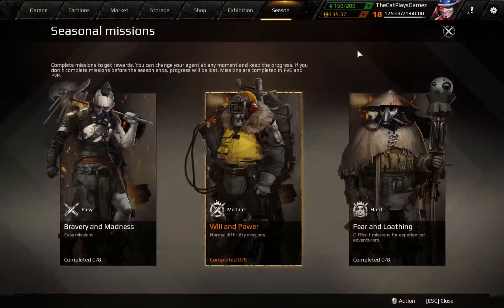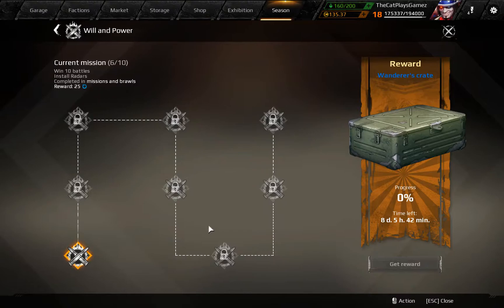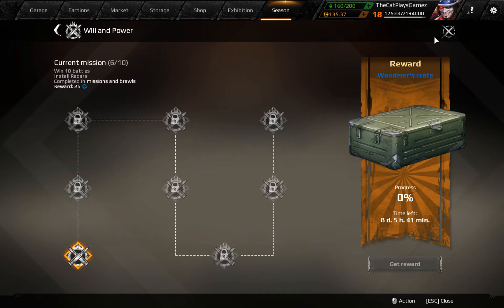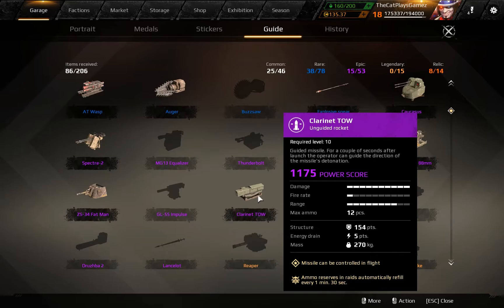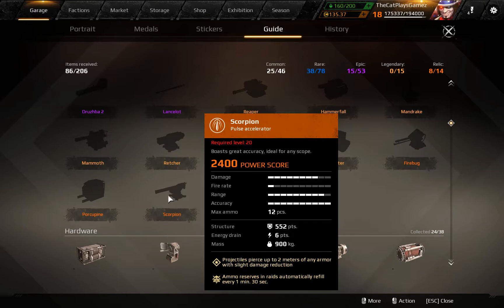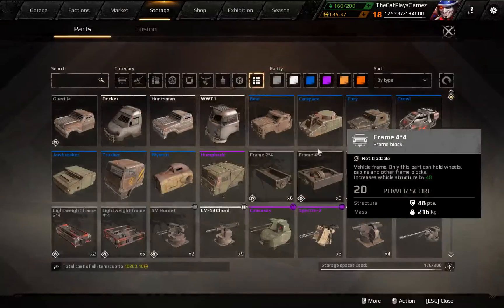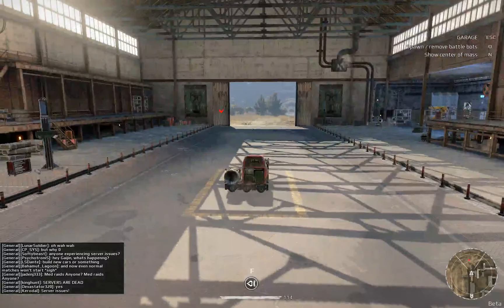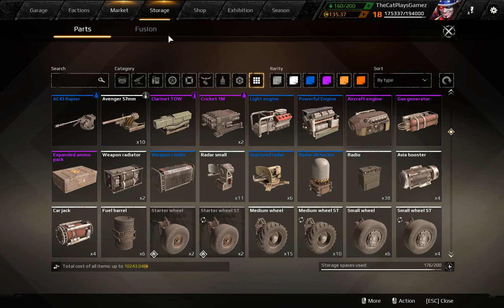Crossout 101 Episode 12 - Seasons and Weapon Classifications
Decided to pump another one out today, this is a guide on how seasons work, and how the weapon classification works. Weapon classification is mainly used for seasons, so that's why i included these toghetter.